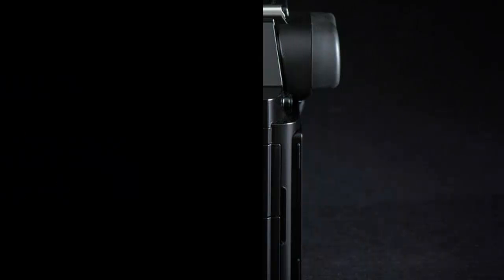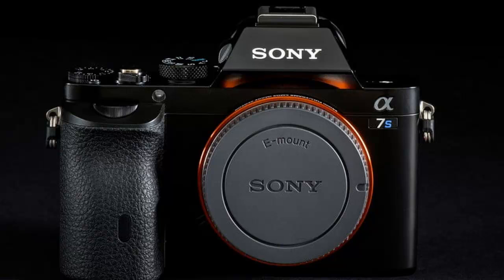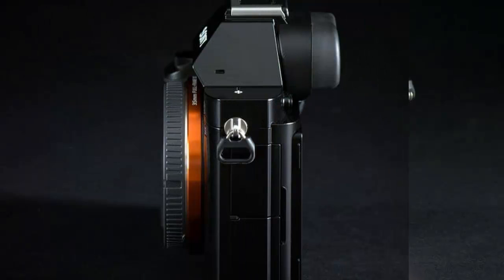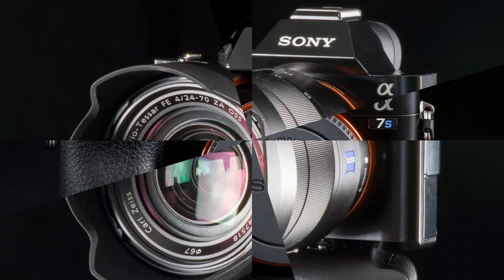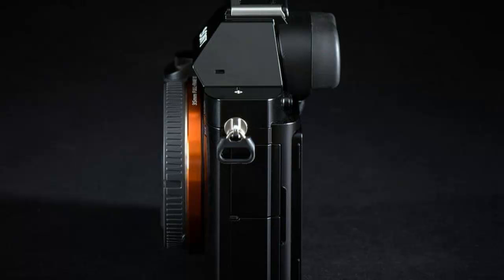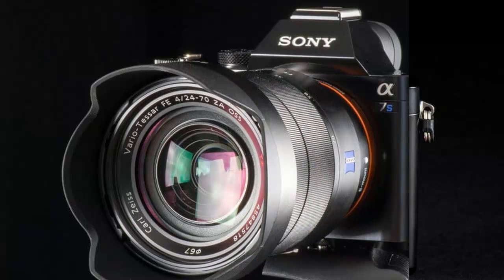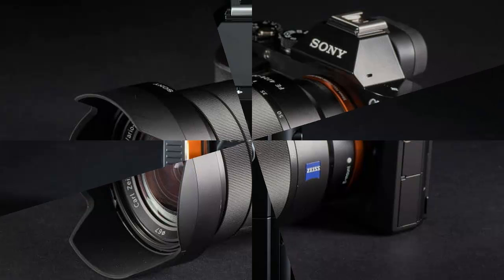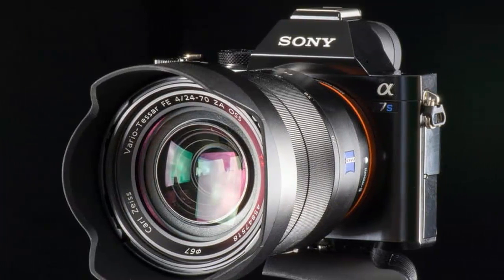WOW!! Amazing Sony Alpha A7S review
Sony Alpha A7S, Sony Alpha A7S review, 2013 Camera of the Year, Nikon Df